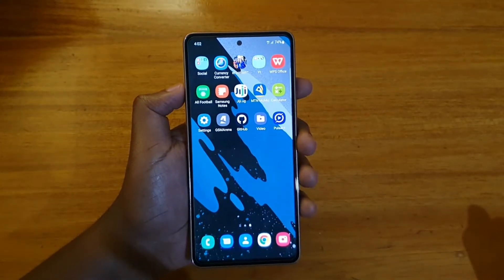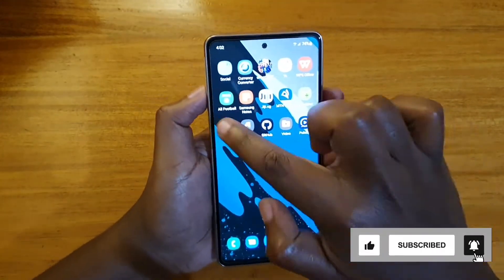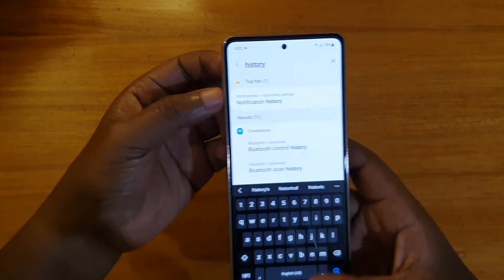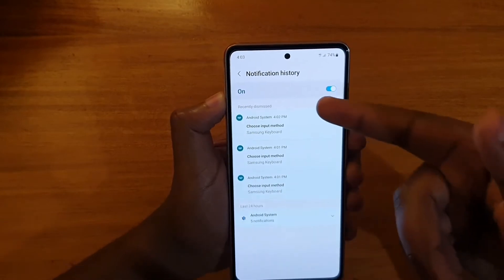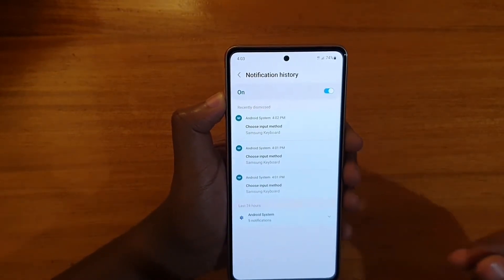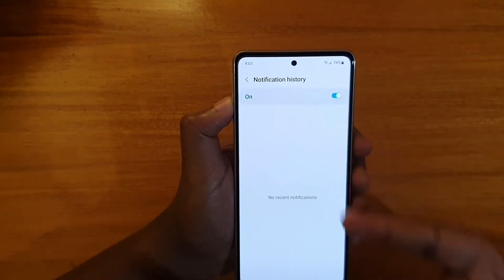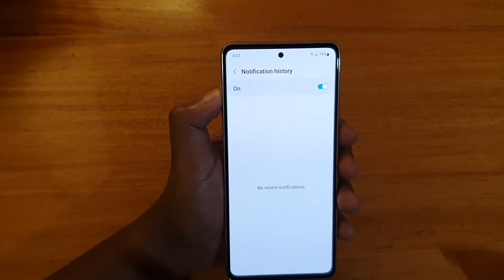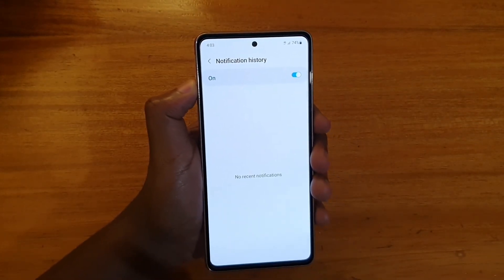Samsung galaxy a53 5G | notification history.